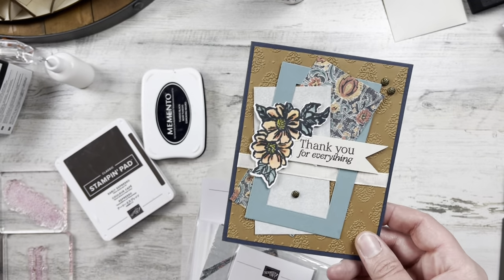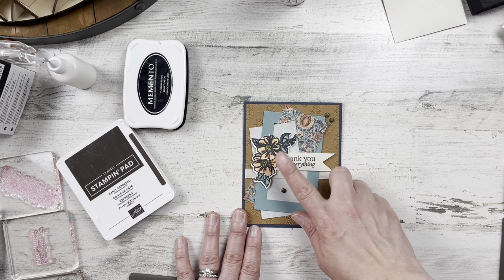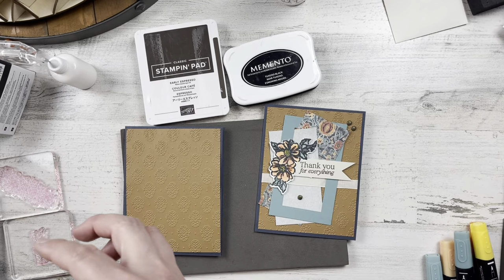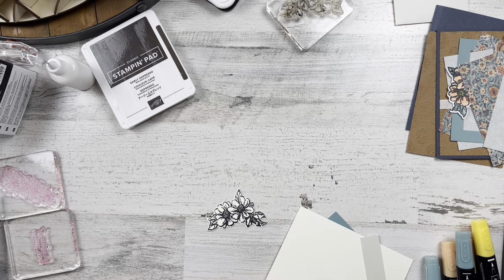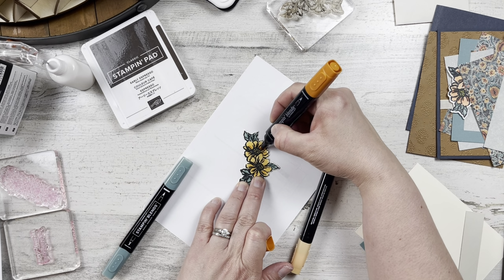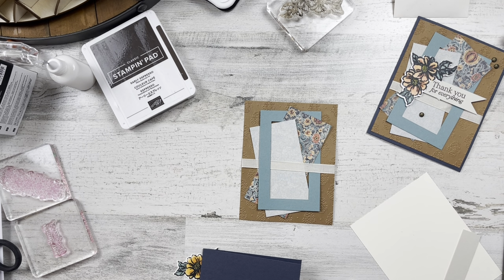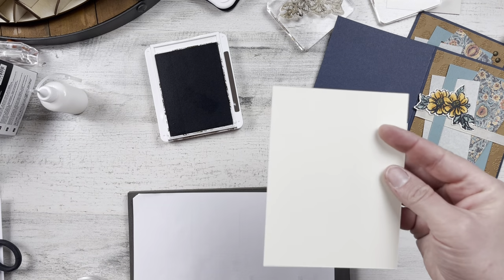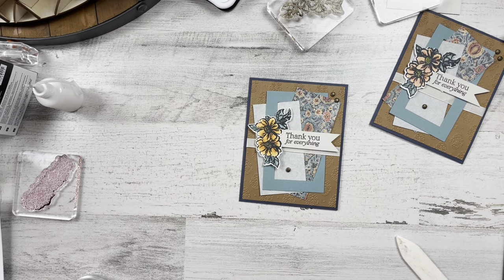Beautiful Gallery Thank You Card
Enjoy this tutorial for a thank you card using the Beautiful Gallery Collection from Stampin' Up!

I'd love to have you along on my crafty journey!